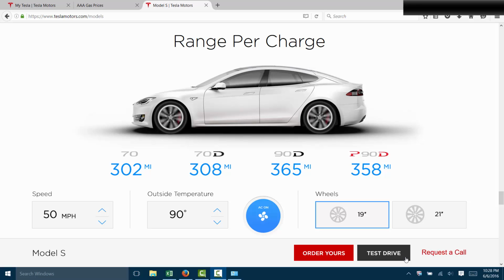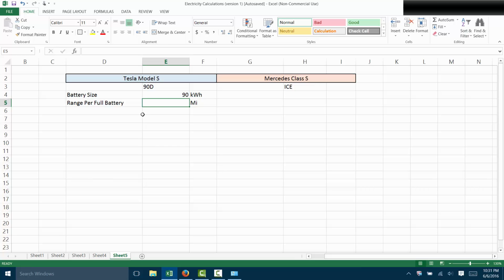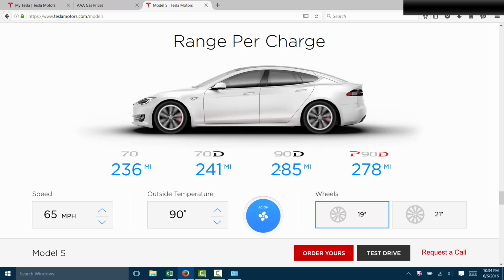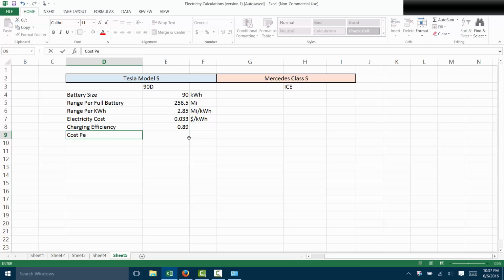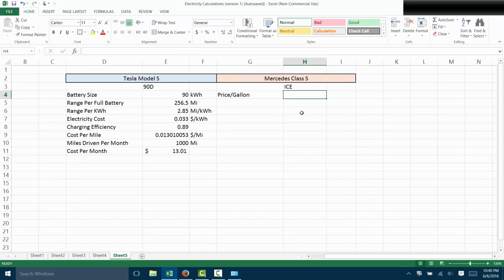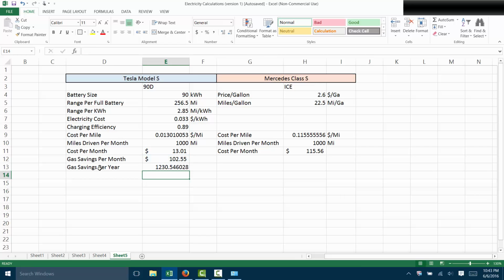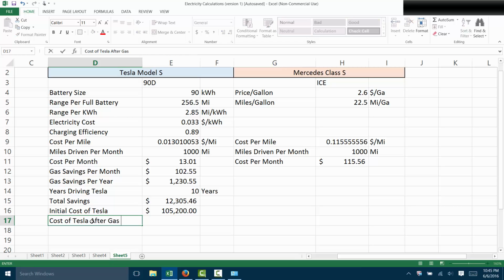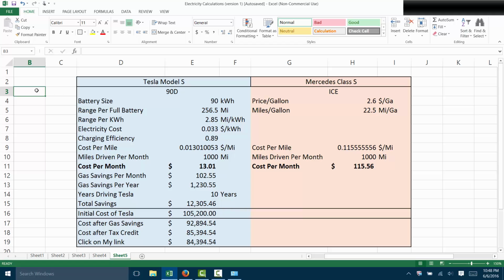Tesla Energy Cost Calculator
Calculate the impact of driving a Tesla Model S on your Electricity Bill.